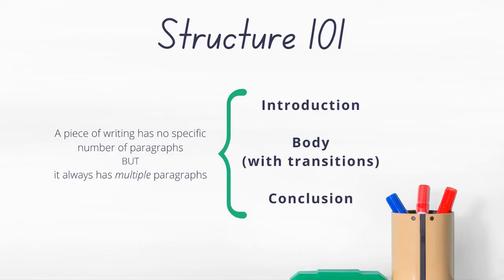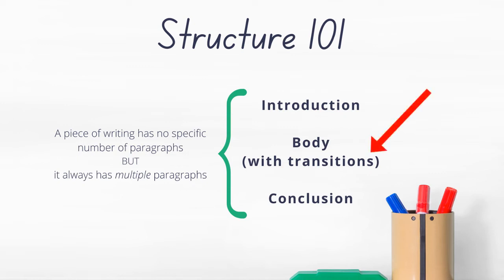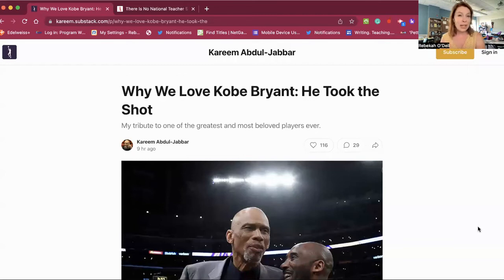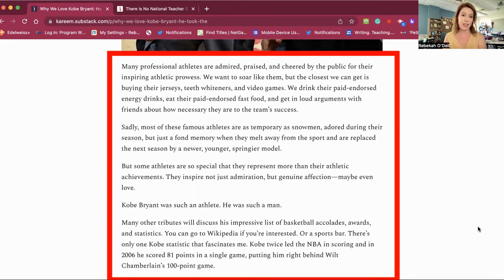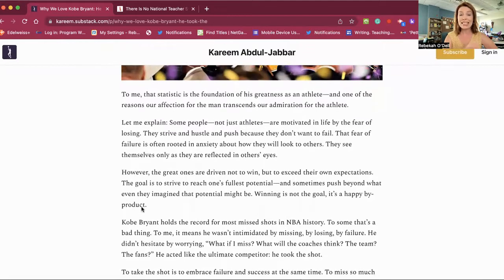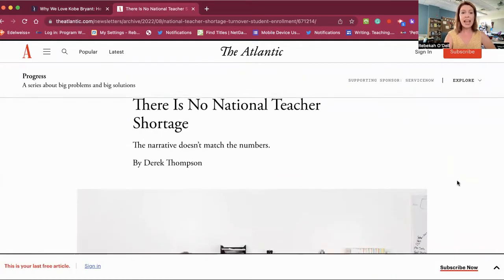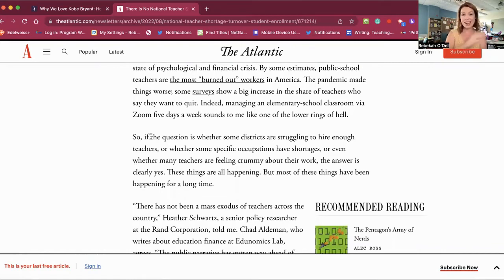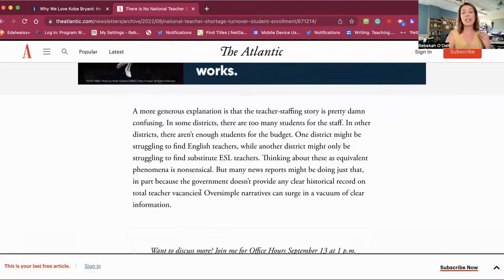Let's Get Back to Basics: Structure 101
In our first series of the 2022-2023 school year, we're getting back to the basics. Every Tuesday and Thursday, we'll release a new video that reviews a core writing move or strategy.

In this video, you'll revisit the fundamentals of structure-- how to organize your writing (any writing) from beginning to end.